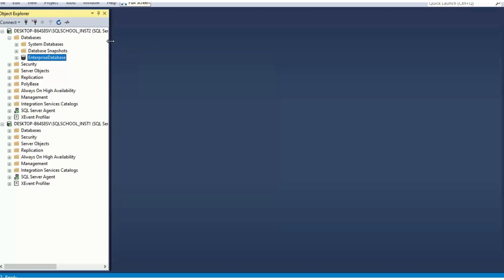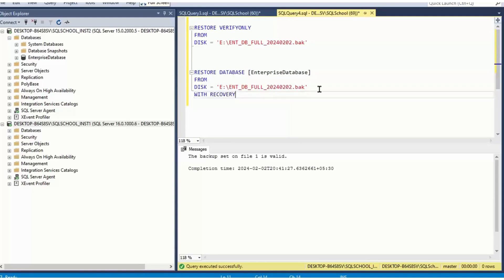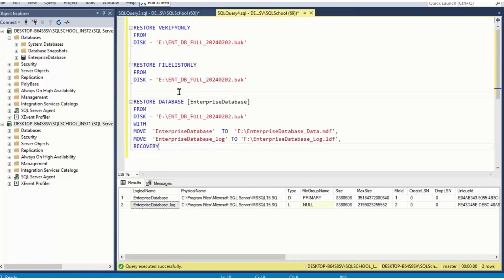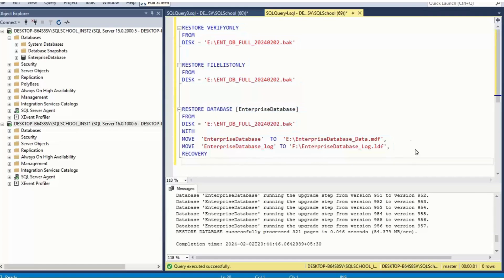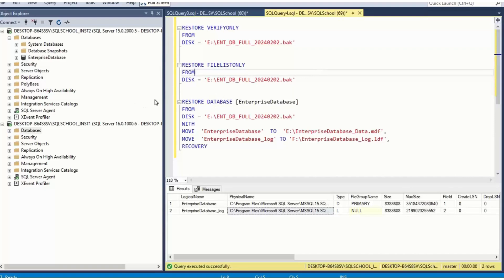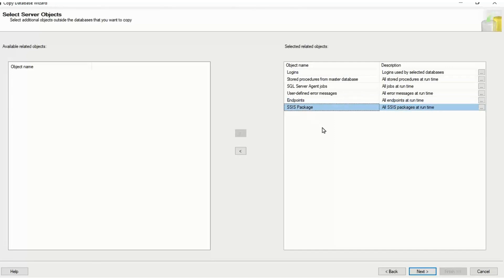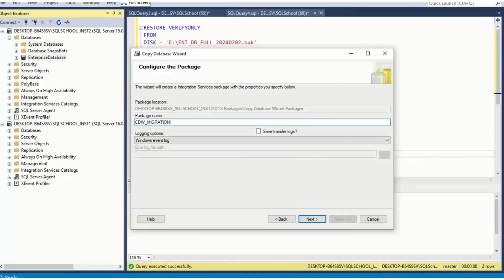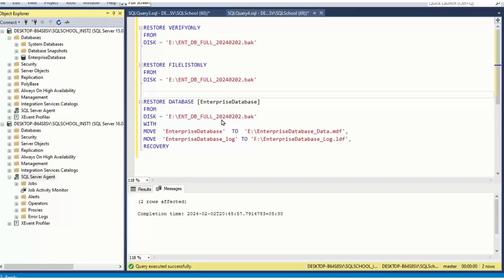How to Migrate Database from SQL Server 2019 to SQL Server 2022 ?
This video explains:
Applicable from any lower version of SQL Server to Higher.

This Database Migration video is a part of

100% Practical, Realtime Training from SQLSchool

This SQL DBA Training also includes practical implementation of Basic to Advanced DBA Concepts, Query Tuning, Execution Plans, Backups, Restores, Jobs, Maintenance Plans, Security Management, Security Strategies, Audits, Database Repairs, Troubleshooting, Always-On Availability Groups [AOAG] in Windows Clusters, LINUX Clusters, Azure SQL DB Migrations, Azure PaaS, Azure IaaS, Azure Managed Instance, Azure Virtual Machines,
Azure HA DR, Azure Security Management, Azure Geo Replication, DP300 Certification Guidance. Plus, SQLDBAProject (Real-time) For your Resume. Versions: SQL Server 2022, 2019, 2017

SQLDBA COURSE INCLUDES
 1. Day wise Notes
 2. Study Material
 3. Certification Material
 4. Interview FAQs
 5. Project Work
 6. Project FAQs

1. 18+ Years of Training Exposure
2. Completely Practical and Realtime
3. Theory Material provided in Advance
4. Highly Interactive and Motivative
5. Daily Tasks, Weekly Revisions
6. Interviews and Placements
7. Certification Guidance & FAQs